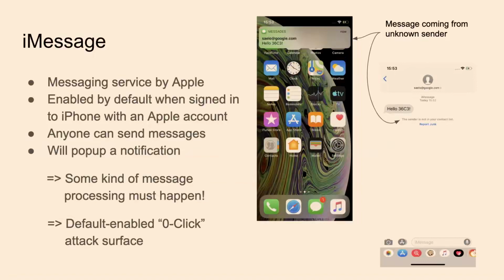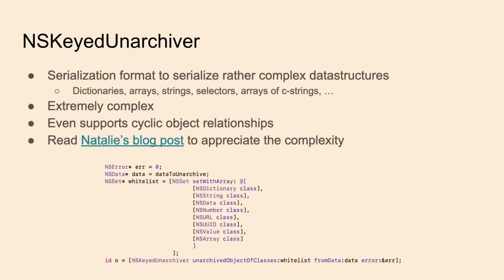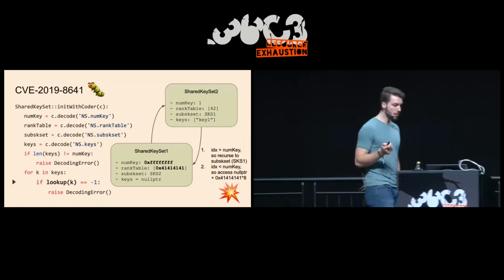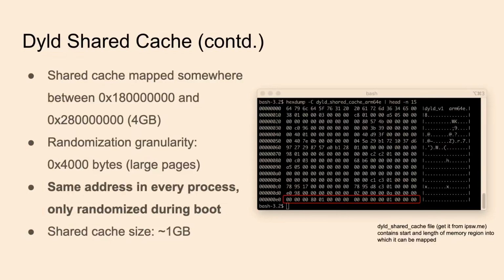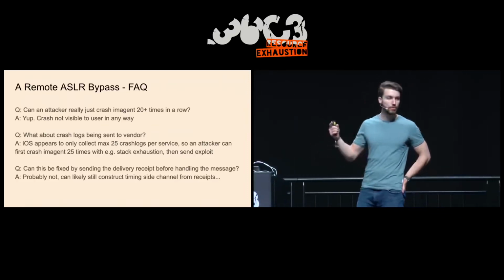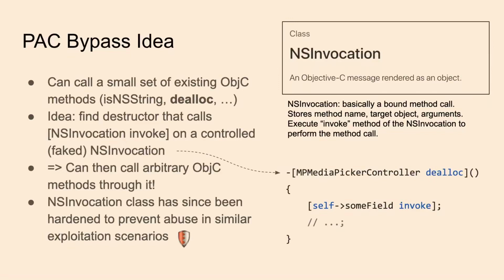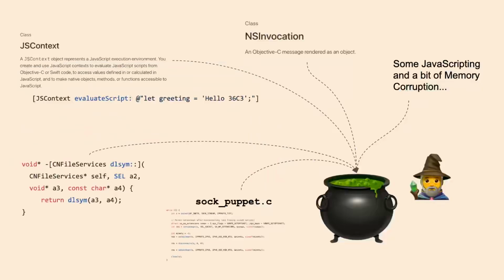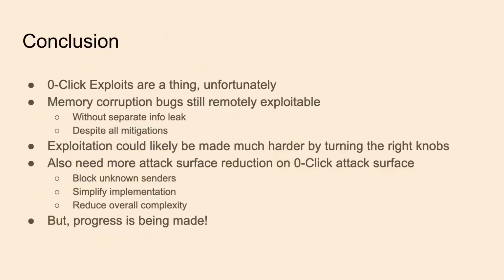36C3 2019 Messenger Hacking Remotely Compromising an iPhone through iMessage